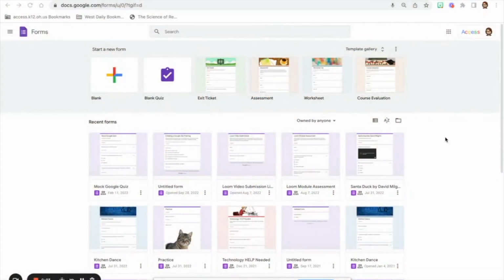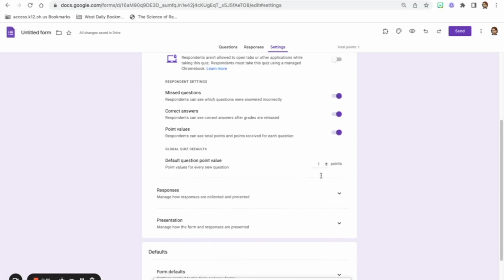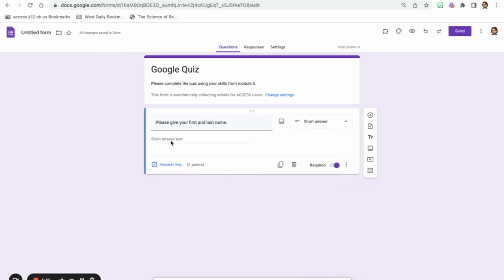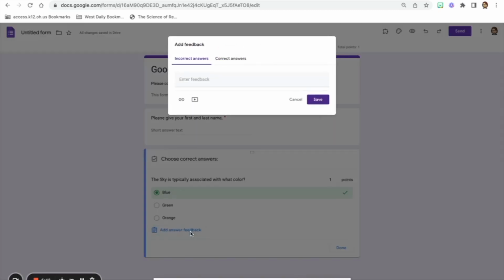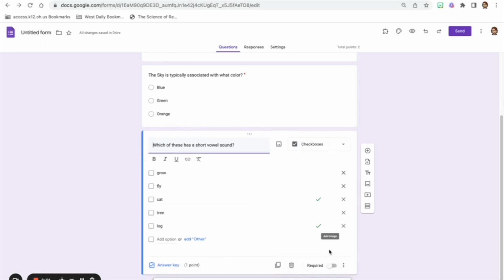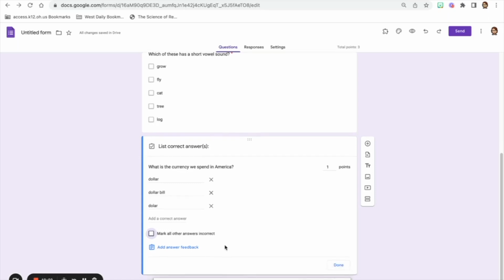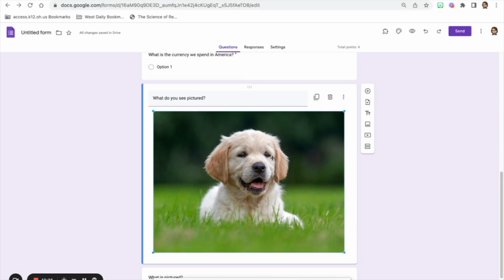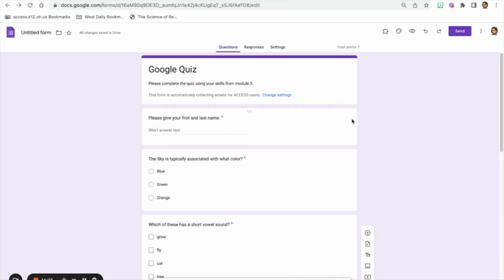EDTC 6325 Canvas Course Module 4 - Using Google Forms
Module 4 in my EDTC 6325 Canvas Course on the Google Workspace.